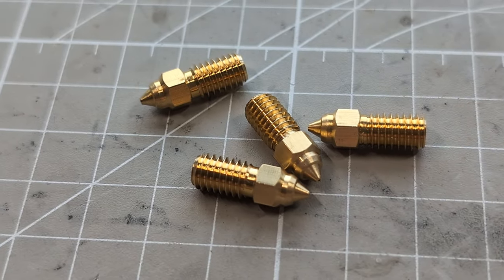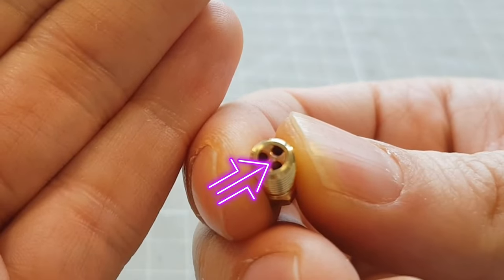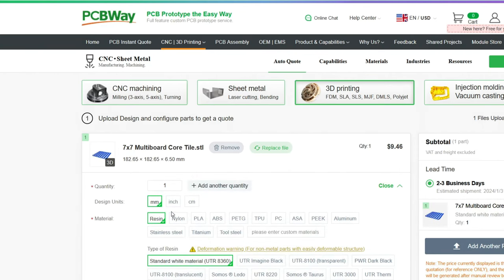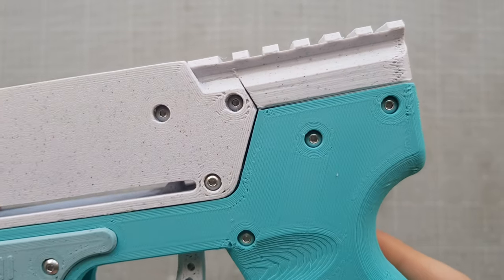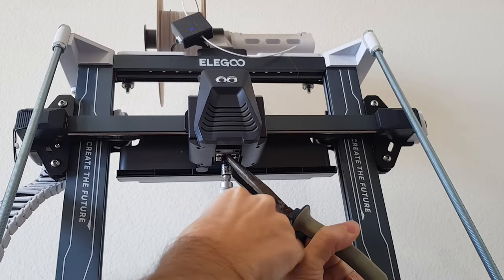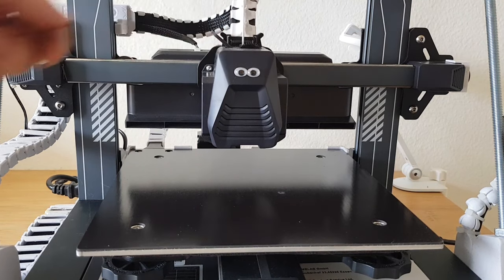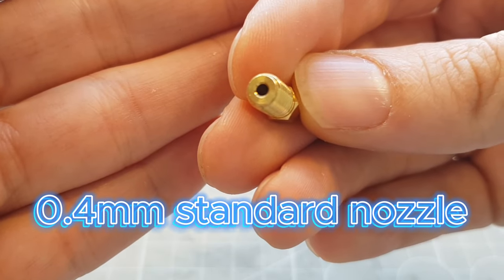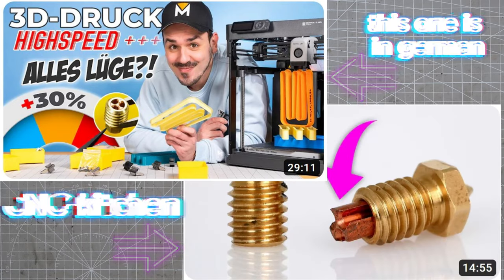better nozzle for your 3D printer + how to install it (shown on a Elegoo Neptune 4)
(Neptune 4 Nozzles)
(Ender 3/5/7 (?) Nozzles)

(sorry, i said 5% in the video, only realiced after publishing)

They are professionals in the manufacture of a wide variety of parts. So you can make your own parts (like the Multiboard) without having to own the necessary machine.

The links to the videos of the experts in 3D nozzleing:

- CNC Kitchen Youtube video of this Nozzle

...and no, thats not me talking, i would have a strong accent and you would not understand half of it, so i added this soulless voice that is generated by AI magic